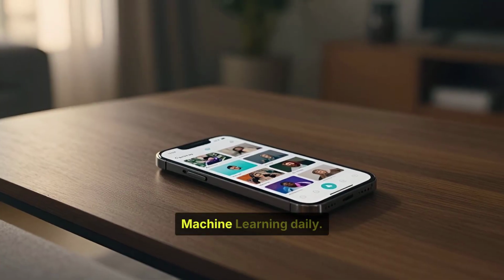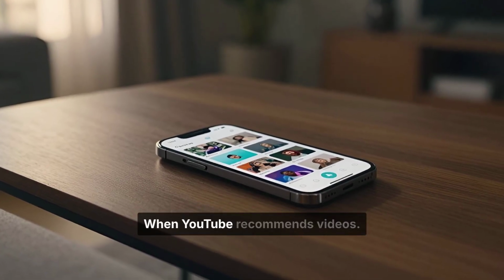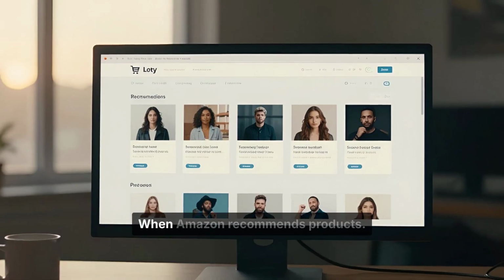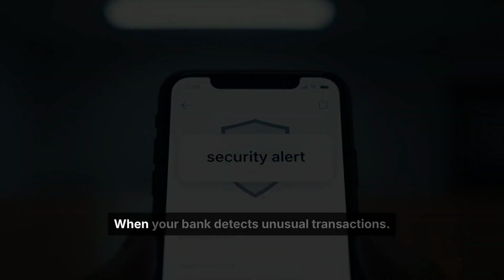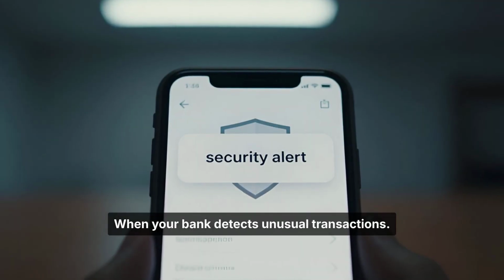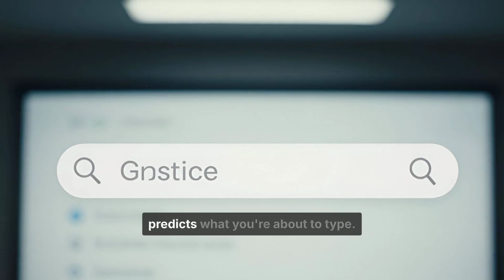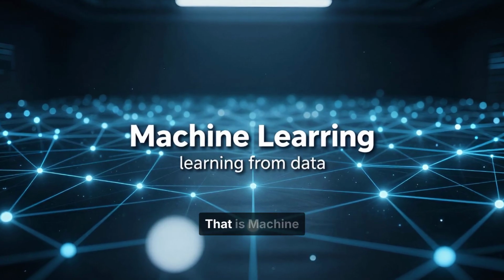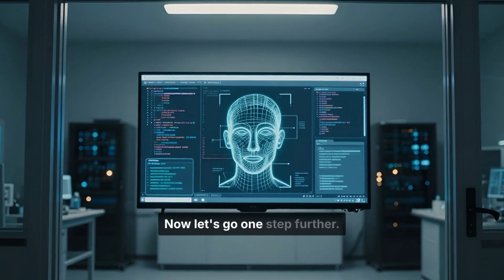Simply Explained All Forms of AI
The Simplest AI Explanation Ever
ChatGPT Explained from Zero
AI Made Easy for Everyone